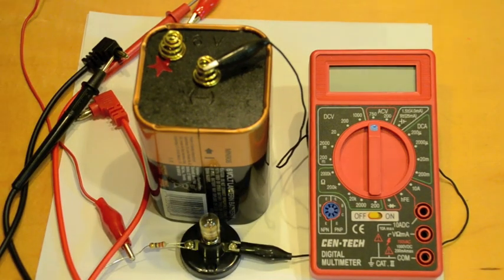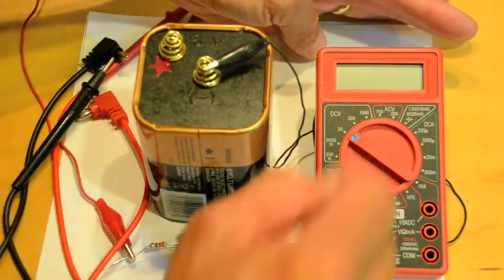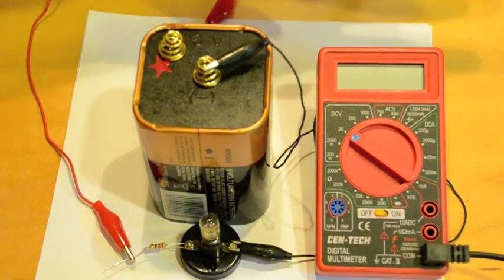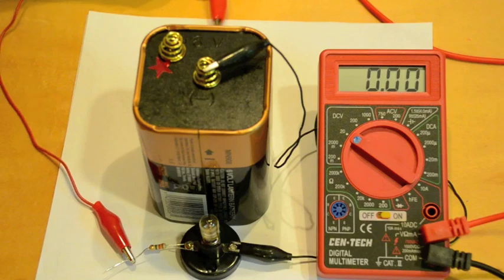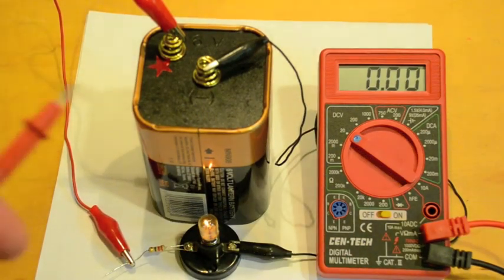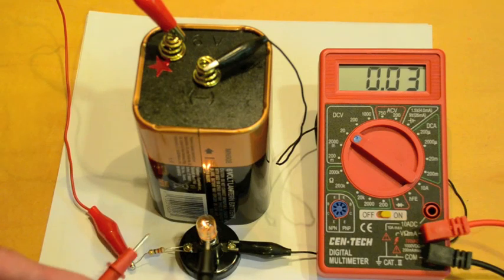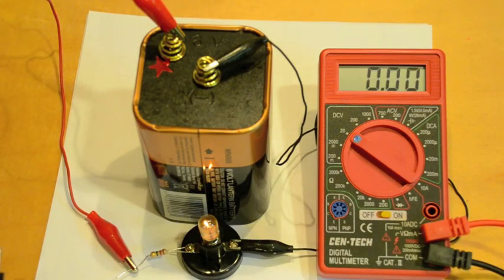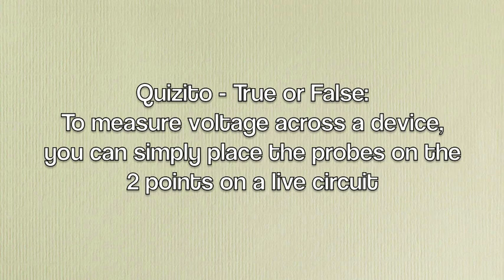Measuring Voltage with a Digital Multimeter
Basic introduction to using digital multimeter to measure voltage in a simple circuit.